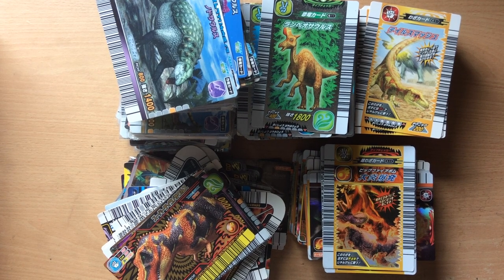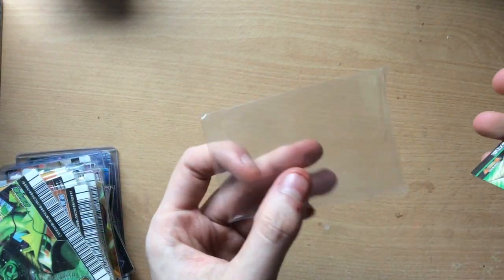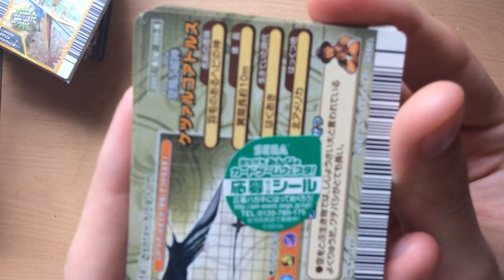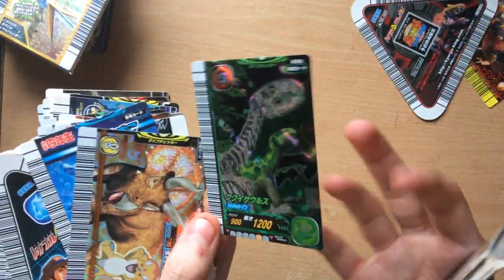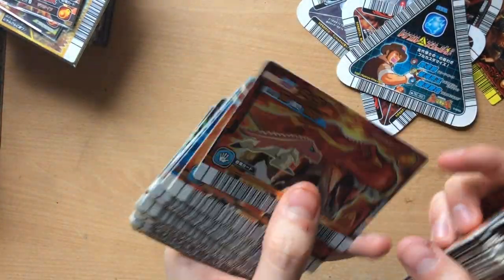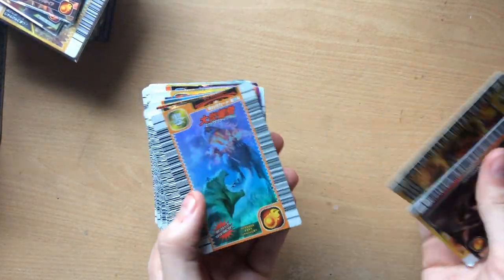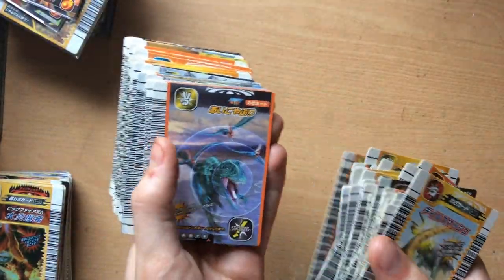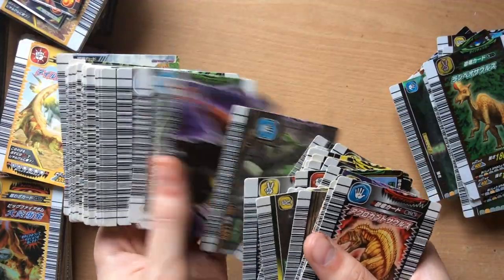Dinosaur King Arcade Trade Update 2/5/2019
Since I did an update video recently I decided to do a trade update video as well so people can see what I have to offer, as I mention in video I will eventually sell off most of these spares but if there is anything that interests you I will trade.